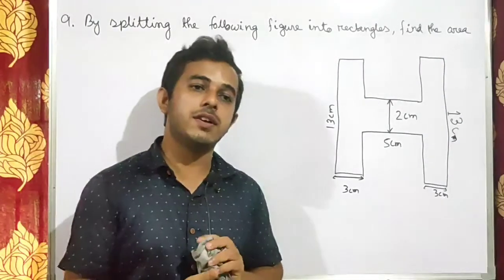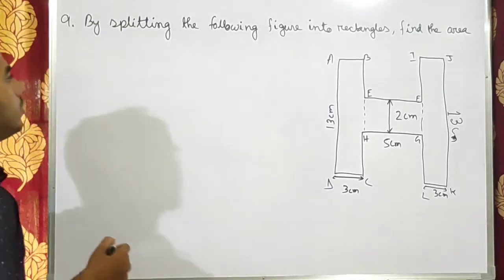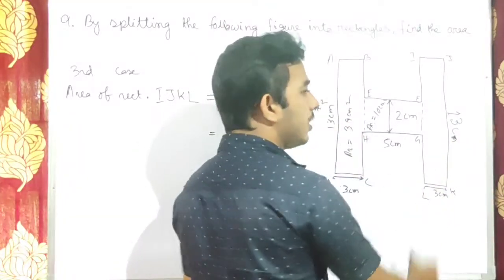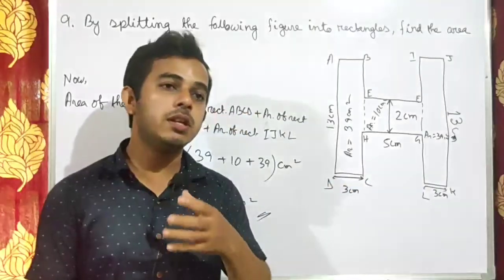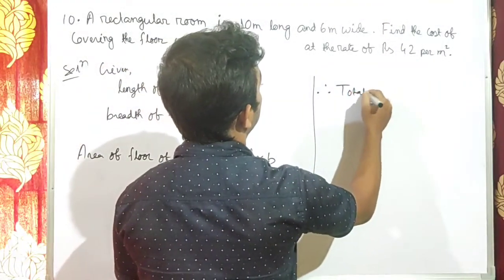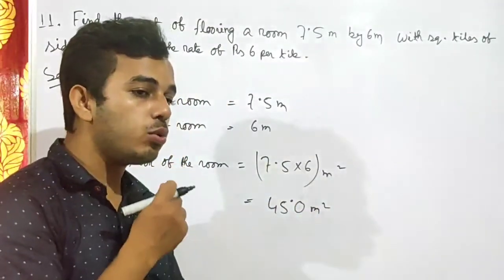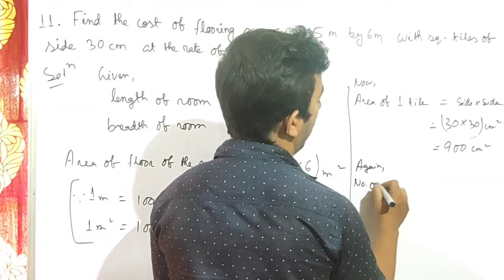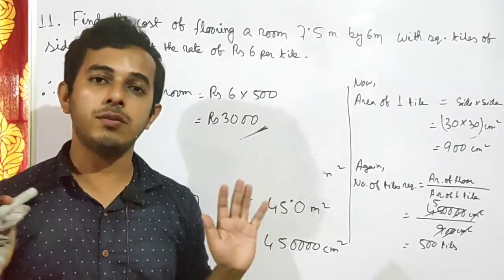Perimeter and Area - Class 6